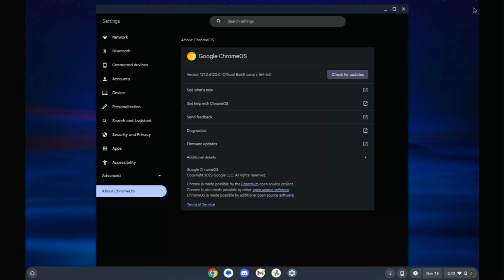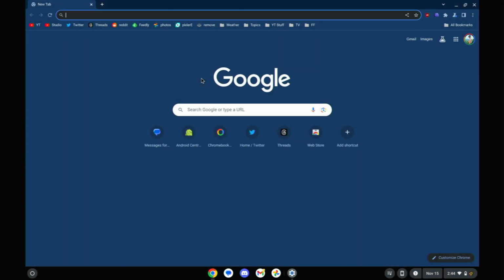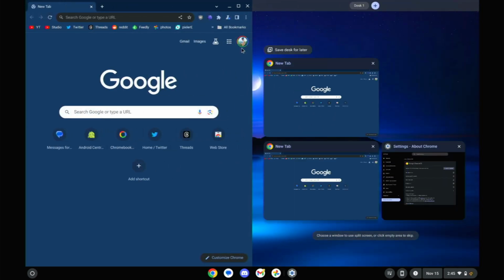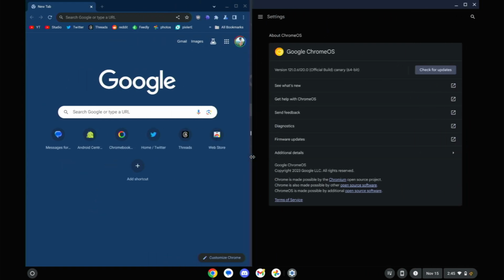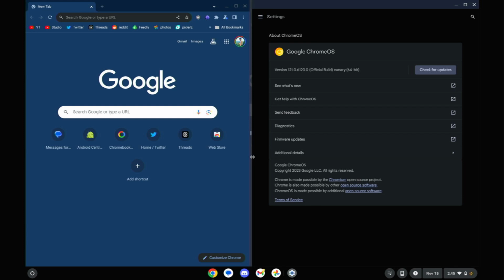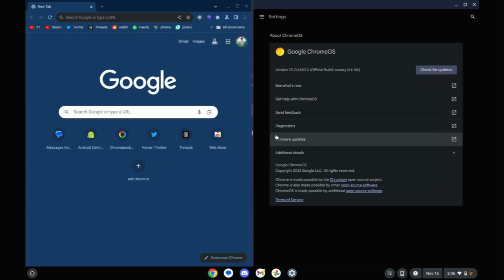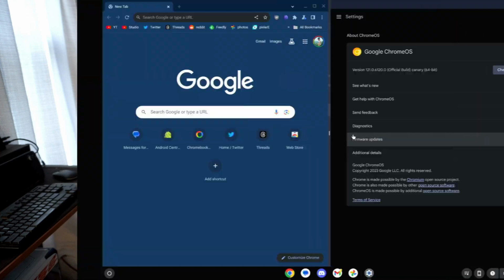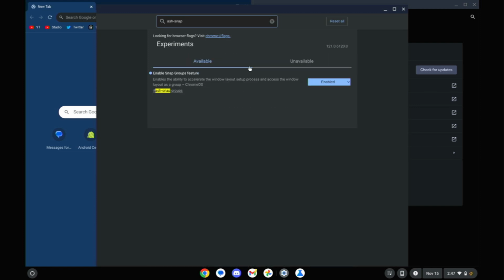Big multitasking improvements coming to Chrome OS